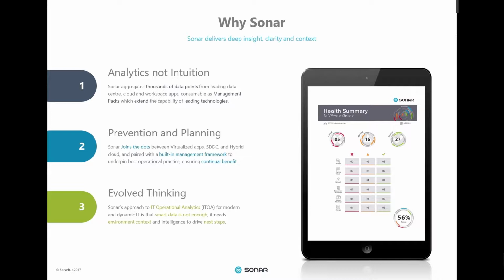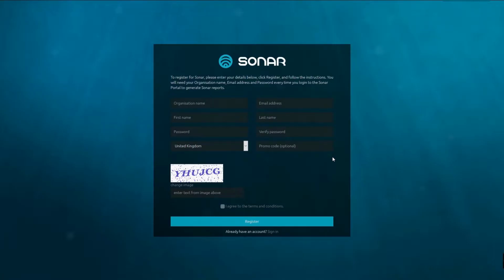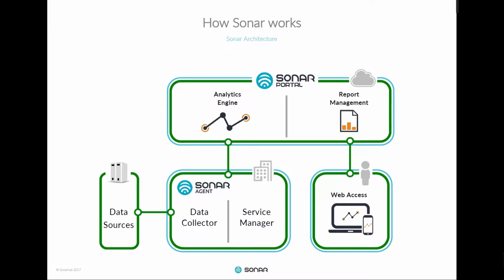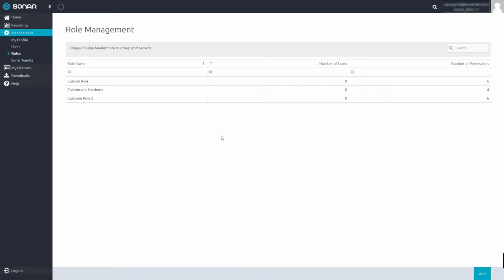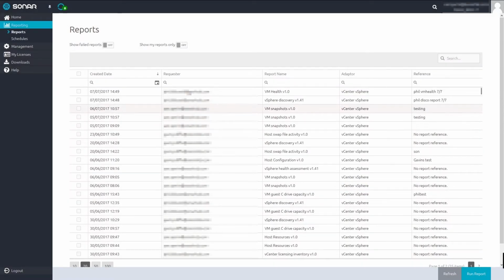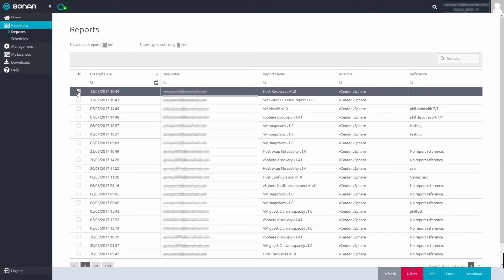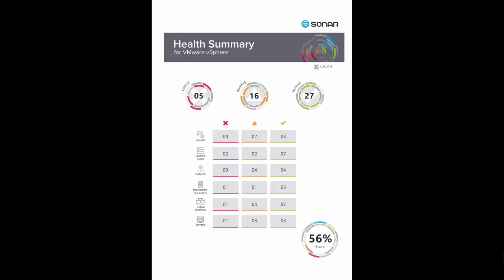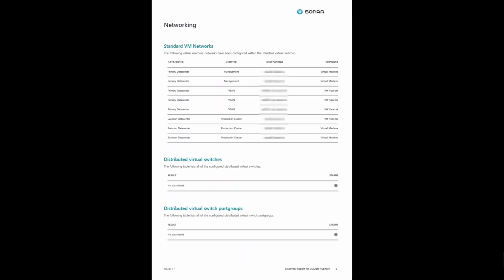Sonar Product Demonstration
A detailed demonstration of Sonar’s features and benefits including:
• What is Sonar
• How Sonar is setup and deployed
• Sonar Portal
• Sonar reports